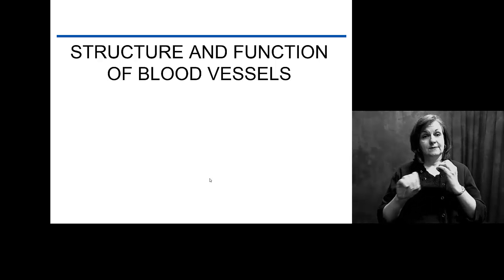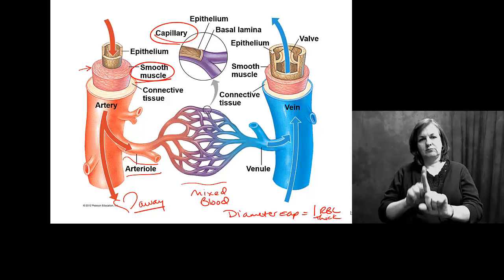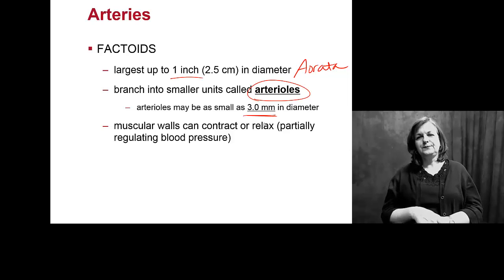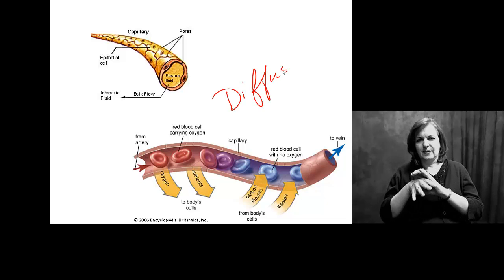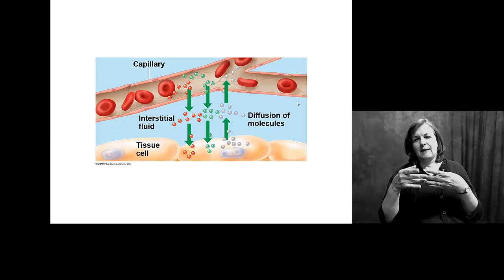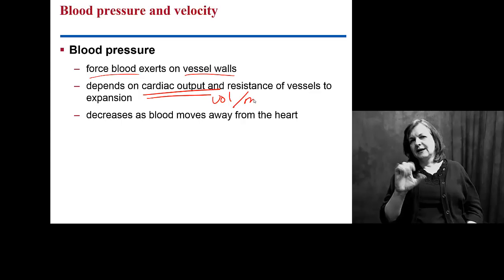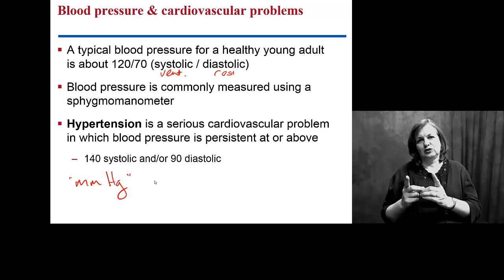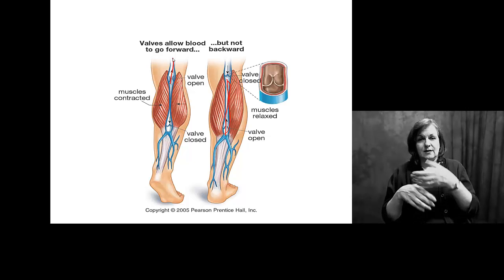Cardio_Vessels w- Interpreter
how does the structure of your vessels play such an important role in their function?